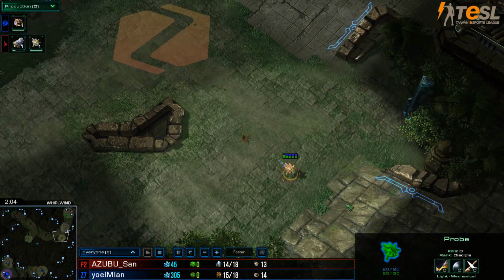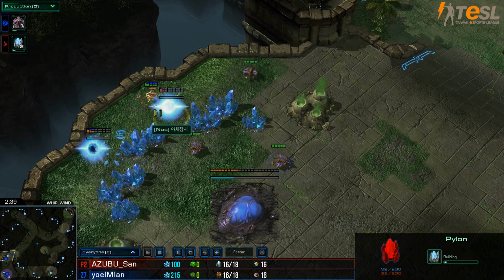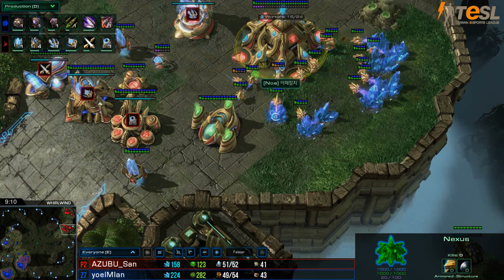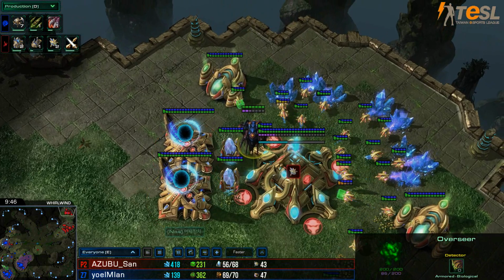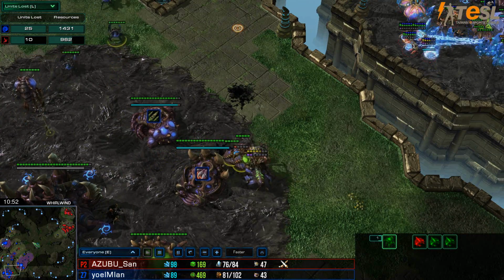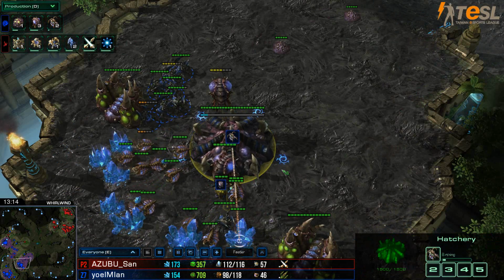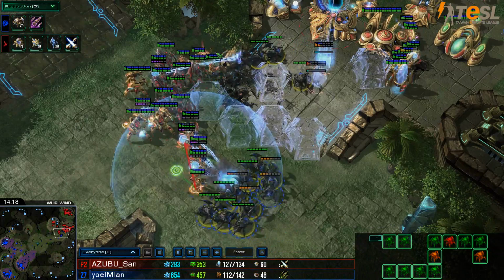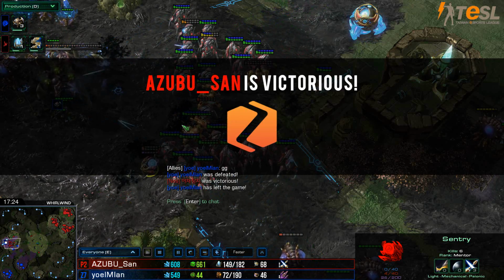Azubu San (P) vs Ian (Z) - StarCraft 2 - TESL - Season Two Round Robin - G2